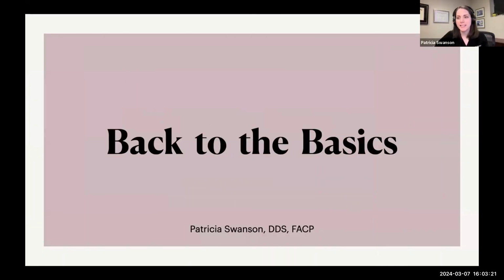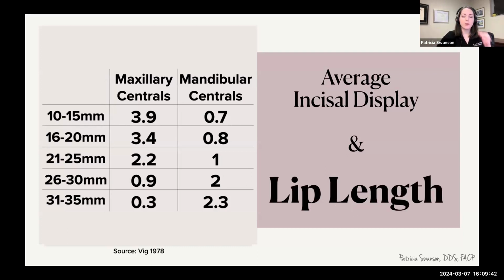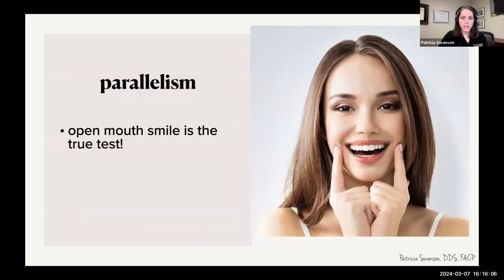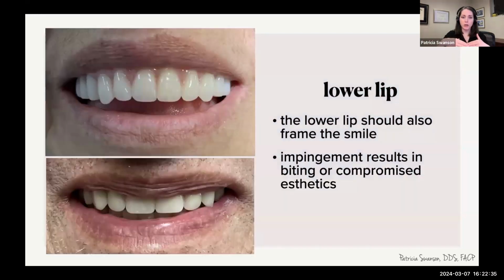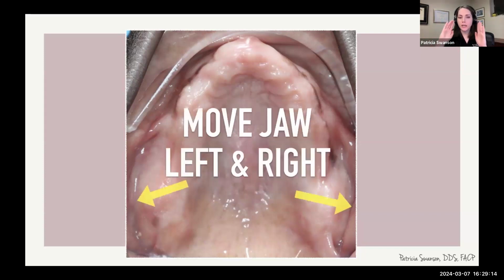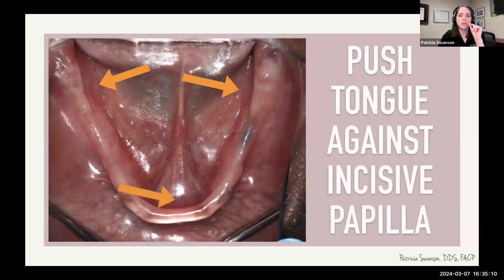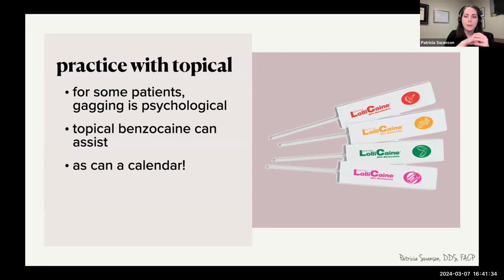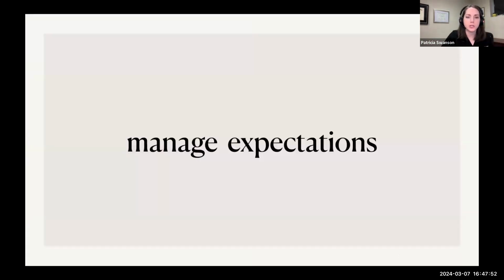‘Back to the Basics: Dentures’ with Patricia Swanson, DDS, FACP